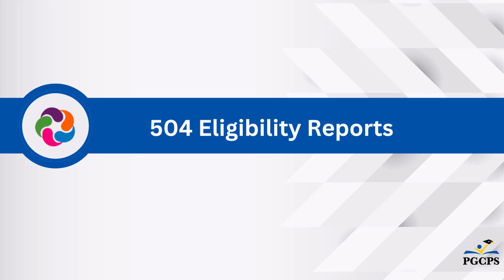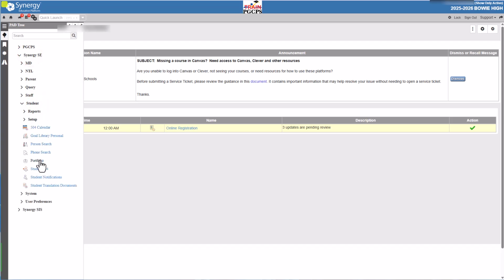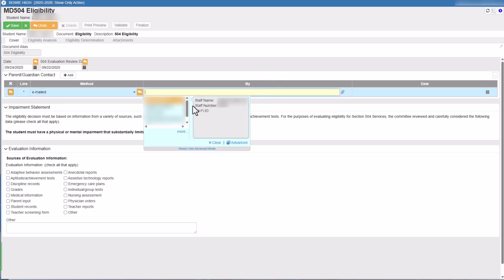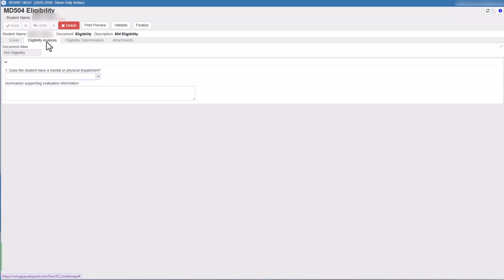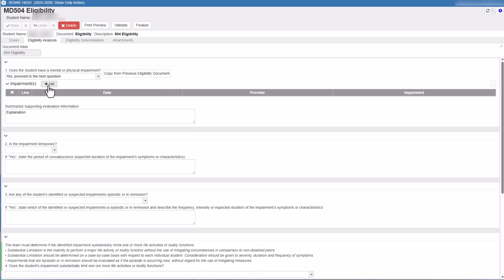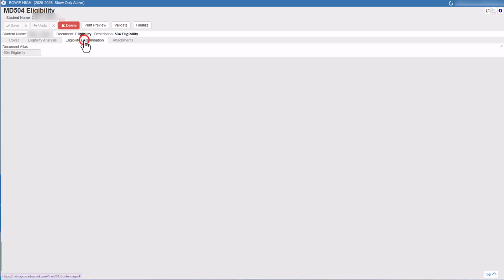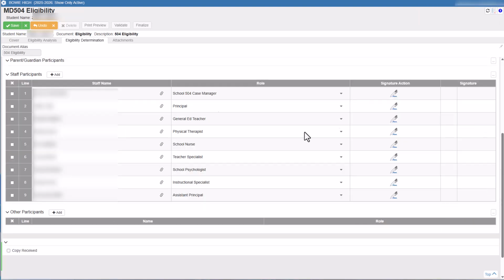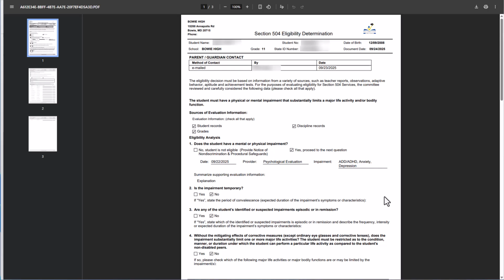PGCPS Synergy 504 Plan Eligibility Reports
This video shows staff at Prince George's County Public Schools how to fill out the online eligibility report in Synergy.